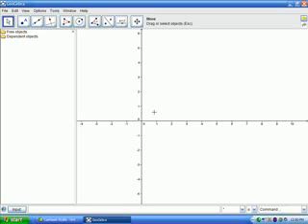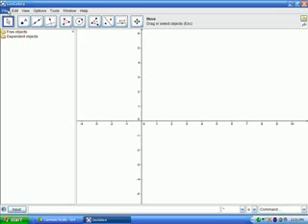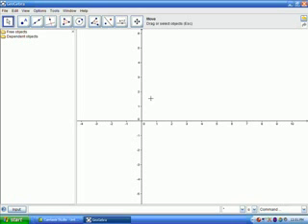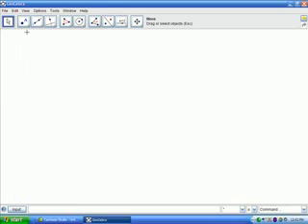Geogebra Intro 1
Intro 1 to Geogebra